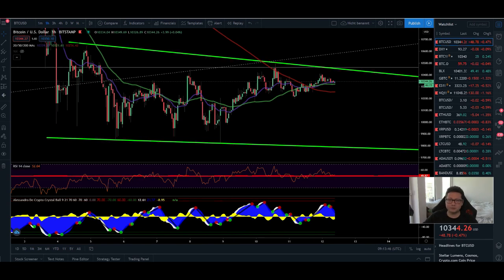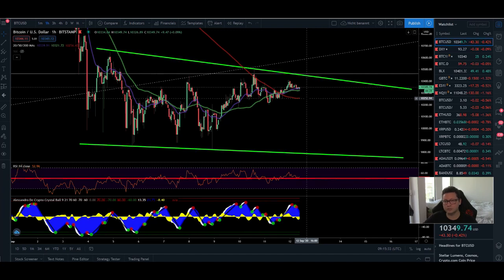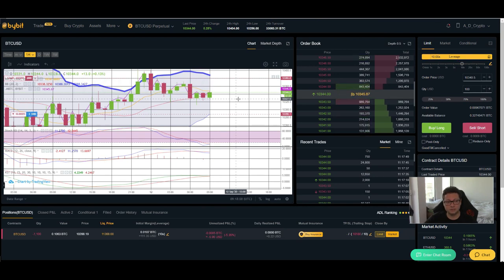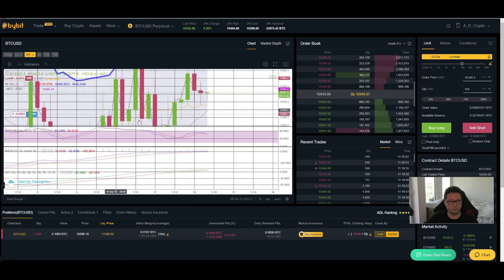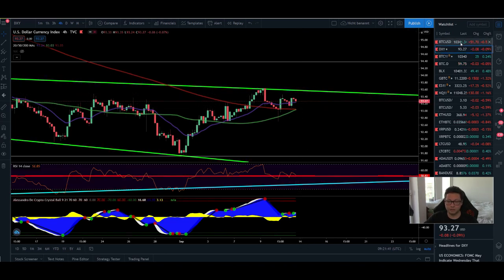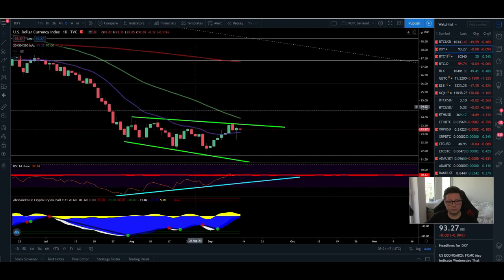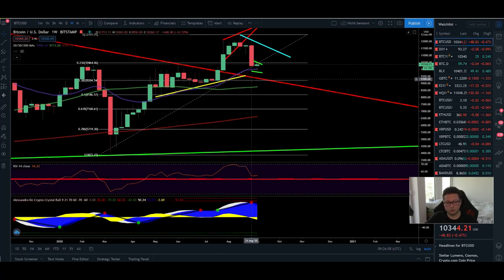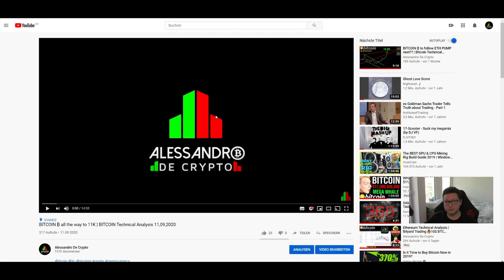BITCOIN ₿ & DXY Weekend Recap ¦ BITCOIN Technical Analysis 12,09,2020